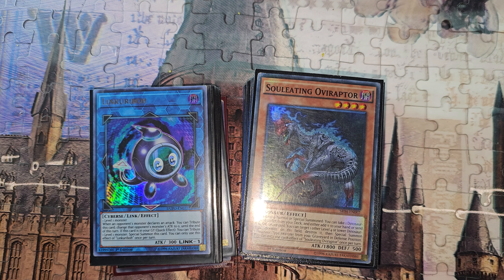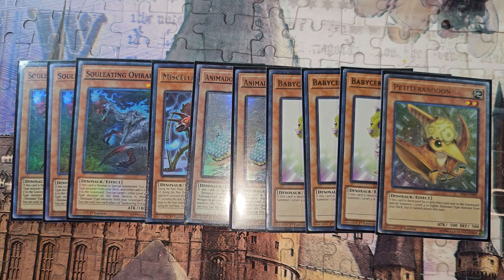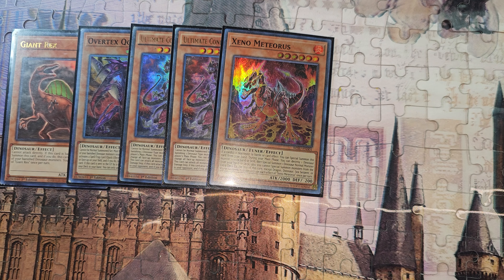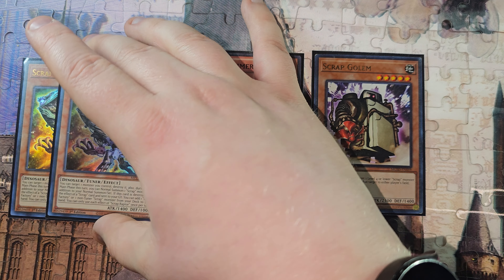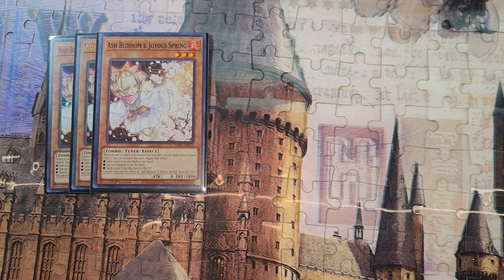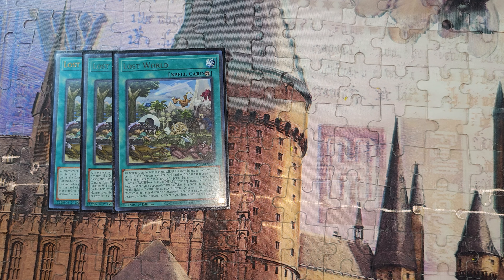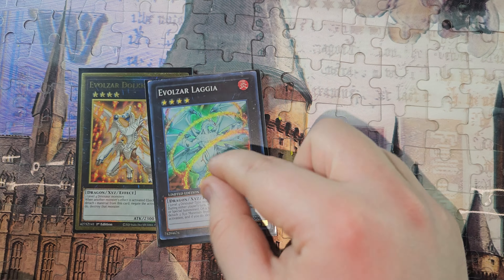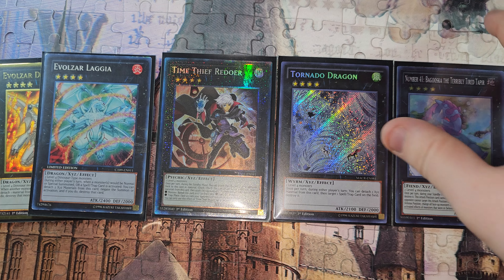**Revised** Dino Deck Profile March 2024